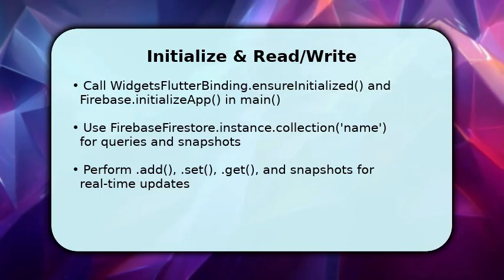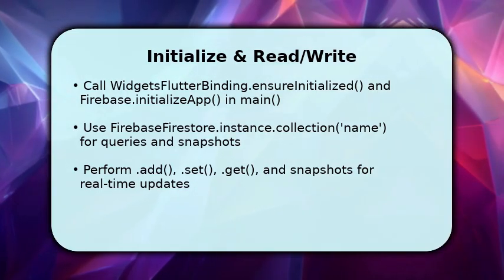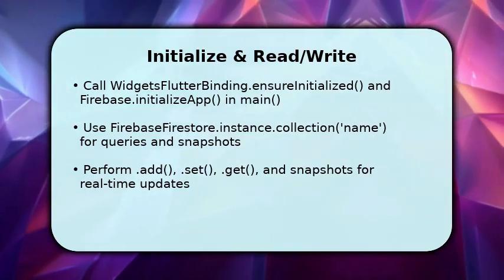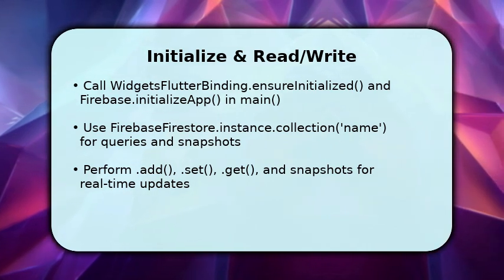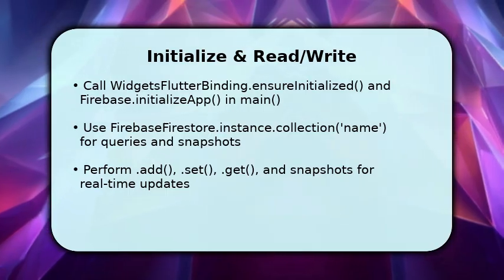How to Use Cloud Firestore in Flutter - Easy Guide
Dive into the world of Flutter development and discover how to seamlessly integrate Cloud Firestore for data storage. This easy-to-follow guide walks you through setting up your project, querying documents efficiently, handling real-time updates with live listeners, implementing security rules, and optimizing performance.

Cloud Firestore, Flutter integration, data synchronization, live listener setup, security in Flutter apps